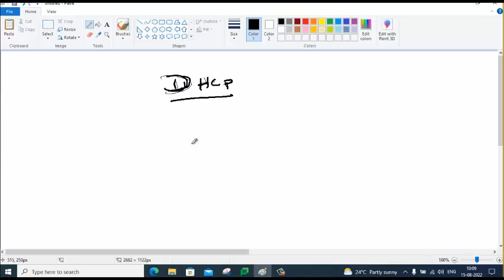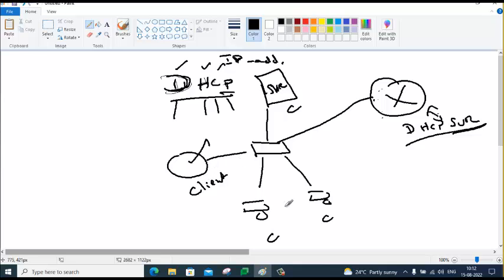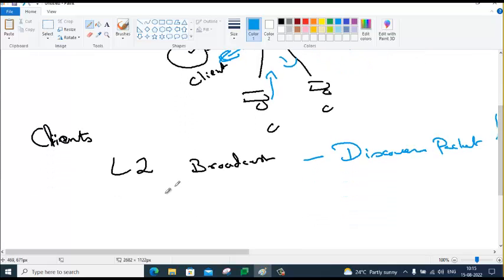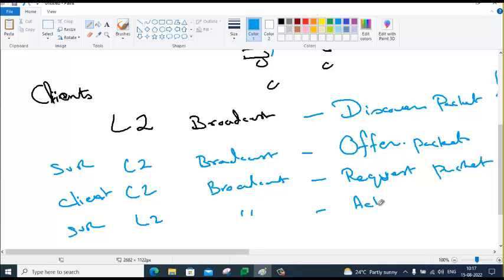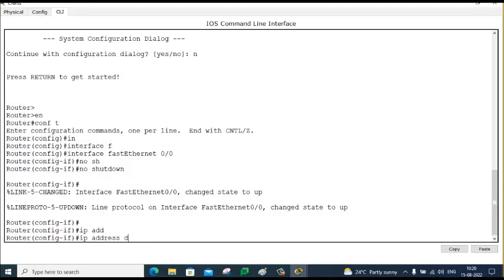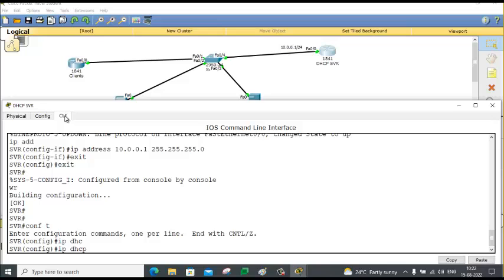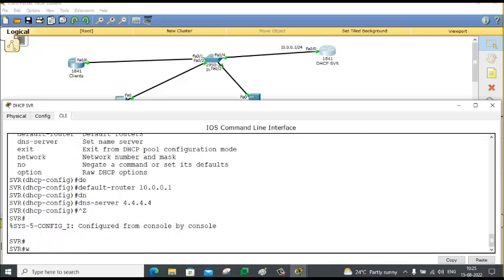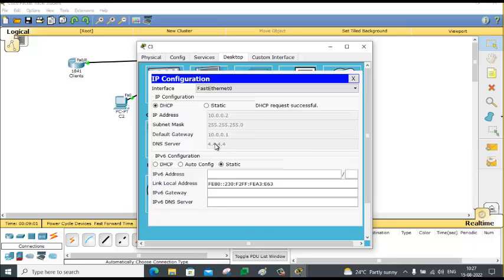CCNA 2022 Part 32 DHCPandDNS